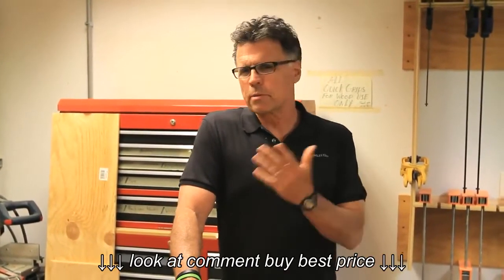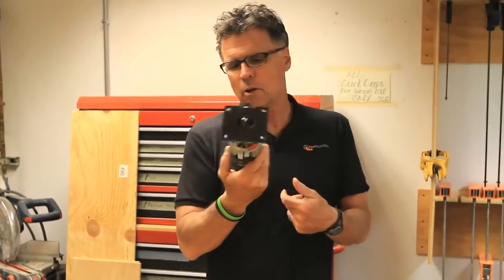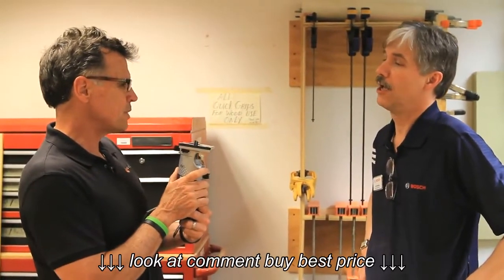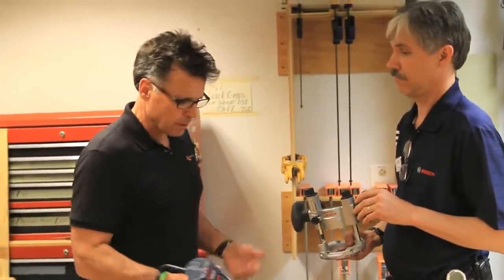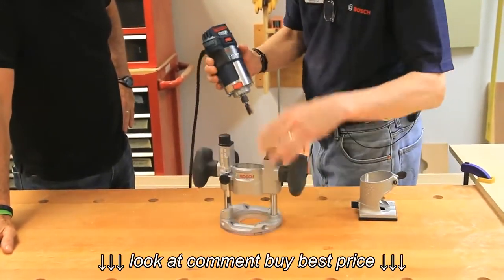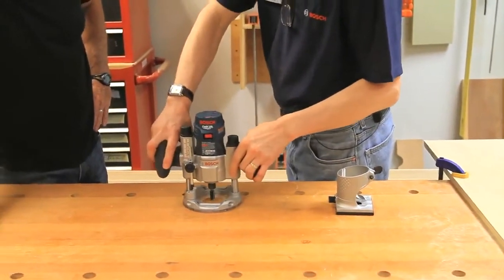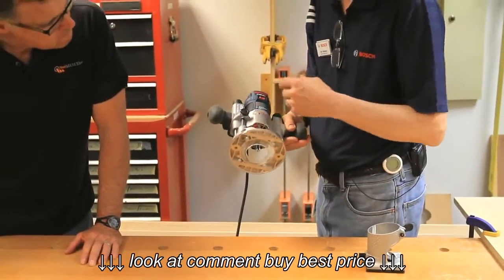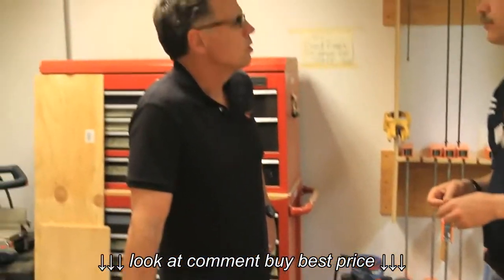Bosch If you have a PR20EVS Palm Router now has a Plunge Base PR011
Bosch    If you have a PR20EVS Palm Router now has a Plunge Base PR011, Bosch    If you have a PR20EVS Palm Router now has a Plunge Base PR011